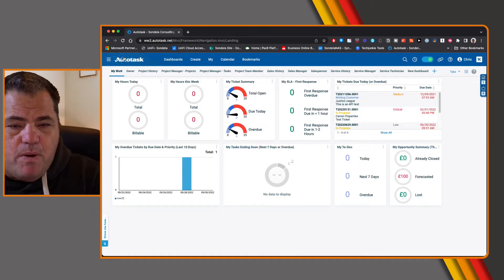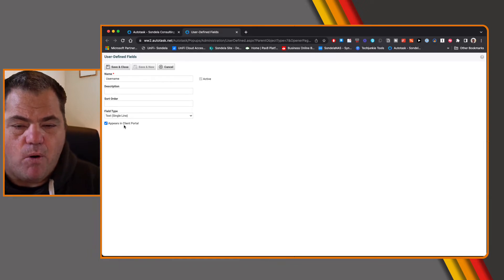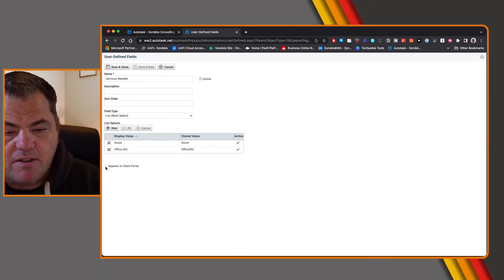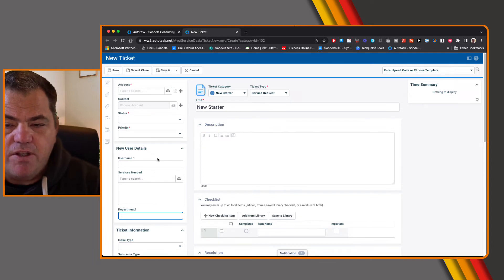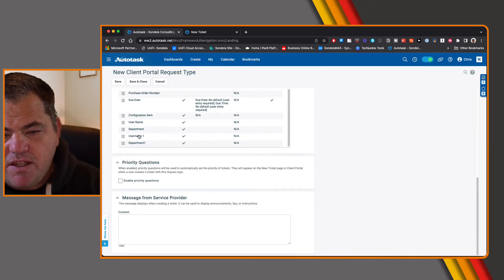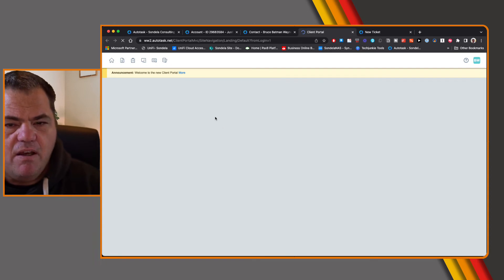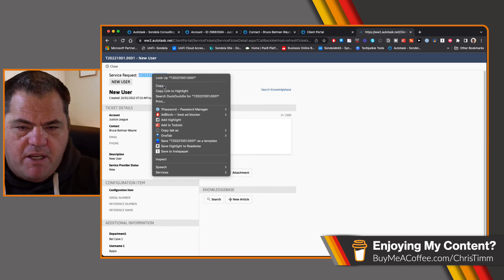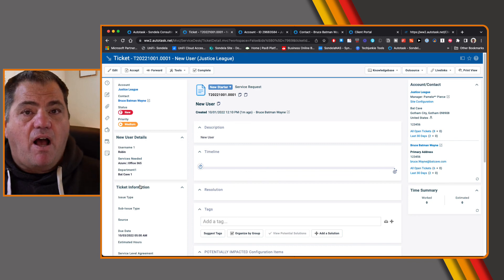Create a client facing form in Autotask Client Portal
In this video, I talk about how to create a form on the Autotask Client portal and create a ticket in Autotask .

🔸 $10 off Rev Subtitles for your Videos:

SOFTWARE I USE TO CREATE VIDEOS AND COURSES

My name is Chris Timm. I Owned and ran an MSP (Managed Service Provider) business, which I sold in 2012.  I then went on to work for Autotask (Now Datto) until 2017, when I then started out as an independent consultant for the MSP Space specialising in helping MSPs to get the best out of Autotask.

--SMPOST-- Creating a client Facing form in Autotask